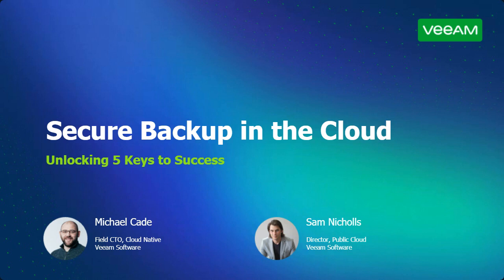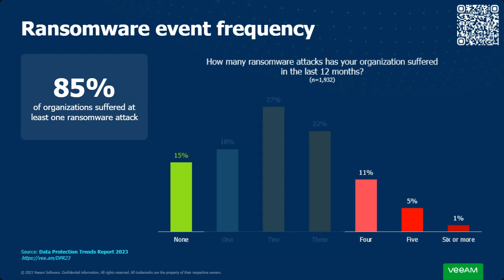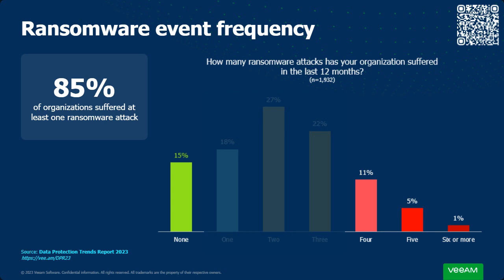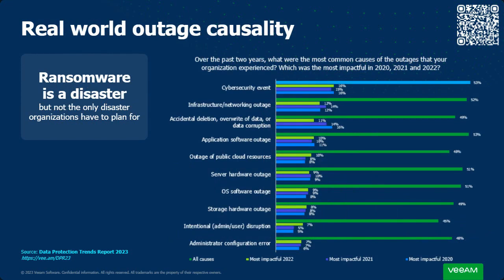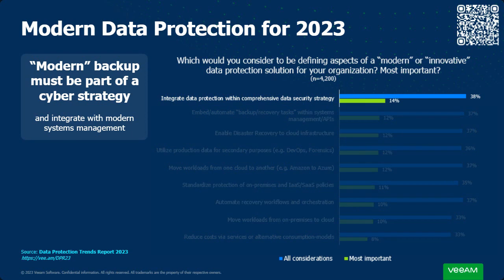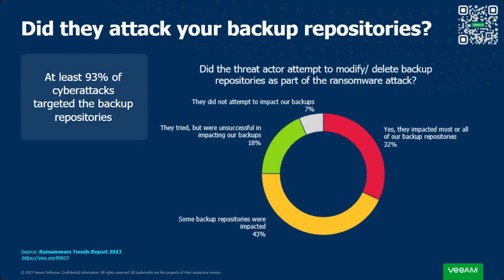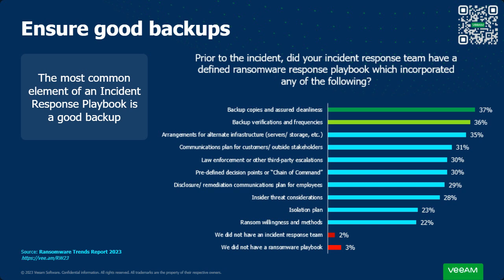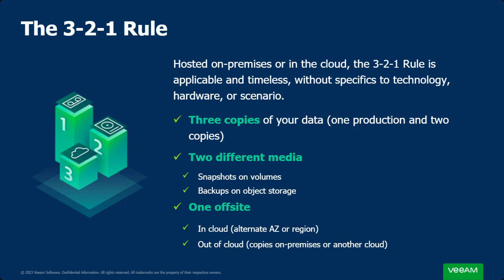Unlocking the 5 Keys to Secure Cloud Backup Success | Webinar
With 85% of companies suffering at least one ransomware attack in the last 12 months, the need for secure backup for reliable response and recovery has never been more important. Despite this, vulnerability is still prevalent with almost 50% of all workloads now hosted on the public cloud; 95% of organizations are moderately or extremely concerned about cloud security. Being proactive as well as reactive within your defense strategy is key to ensuring your organization’s success. So what are the tricks of the trade that we can employ to ensure a robust backup and recovery strategy?

In this webinar hosted by Veeam’s Director of Public Cloud, Sam Nicholls, we discuss 5 simple yet critical factors for secure cloud backup that you should be implementing today, including:

• What steps you need to be following to lock down your cloud architecture confidently.

• Proactive steps for prevention and remediation so you’re prepared for an attack.

• Why secure backups and clean recovery are so important as your last line of defense.

With the Veeam Data Platform, you gain the backup, recovery, monitoring, analytics, and orchestration needed to protect your data regardless of where it resides.

For more information on Veeam hybrid cloud solutions:
The State of Hybrid and Multi Cloud in 2024 Research Brief